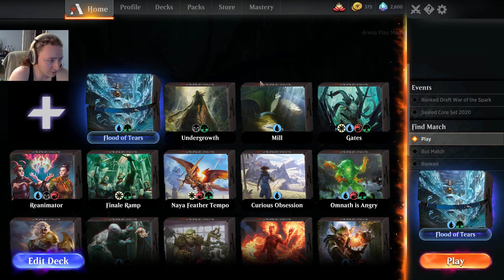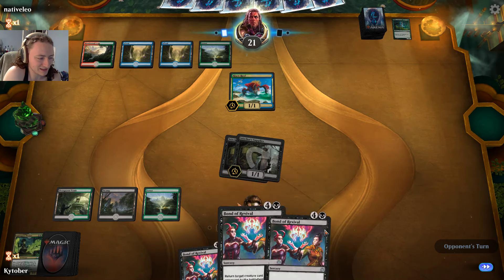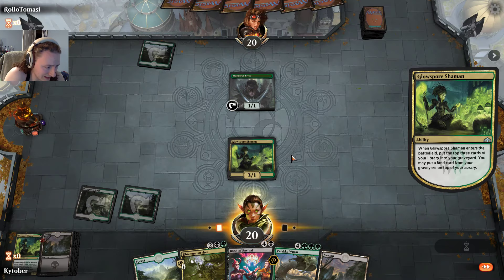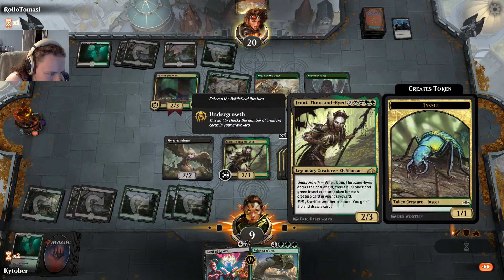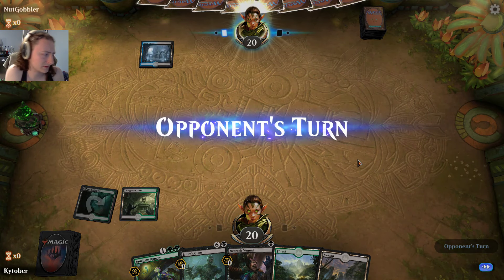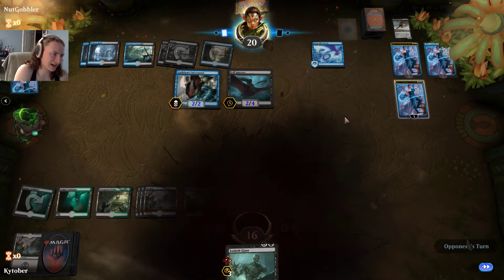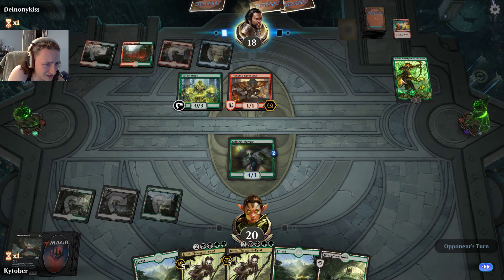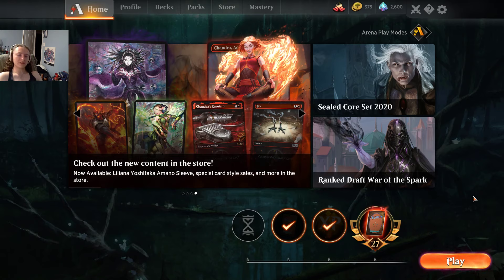Magic the Gathering Arena 05: Undergrowth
A fun deck about reanimation and loading your graveyard with boys.
Match 1: 0:30
Match 2: 4:20
Match 3: 9:45
Match 4: 13:35
2 Rhizome Lurcher (GRN) 196
6 Forest (RIX) 196
8 Swamp (RIX) 194
4 Stitcher's Supplier (M19) 121
2 Glowspore Shaman (GRN) 173
4 Gorging Vulture (M20) 102
1 Underrealm Lich (GRN) 211
4 Overgrown Tomb (GRN) 253
4 Blood for Bones (M20) 89
4 Necrotic Wound (GRN) 79
4 Bond of Revival (WAR) 80
2 Lotleth Giant (GRN) 74
2 Izoni, Thousand-Eyed (GRN) 180
1 Woodland Cemetery (DAR) 248
1 Temple of Malady (M20) 254
4 Golgari Guildgate (GRN) 248
3 Jadelight Ranger (RIX) 136
2 Pelakka Wurm (M19) 192
2 Ritual of Soot (GRN) 84